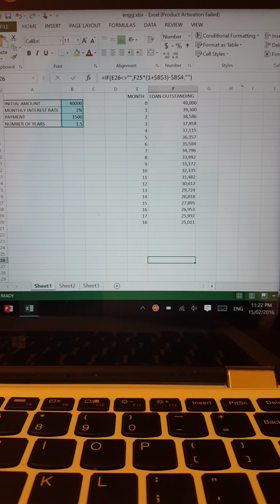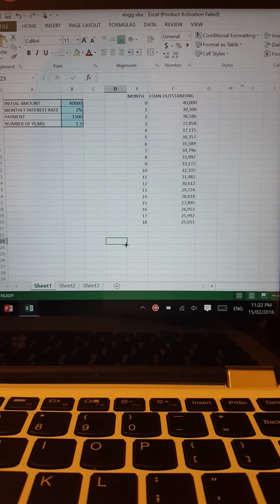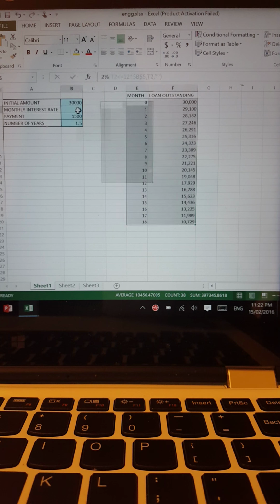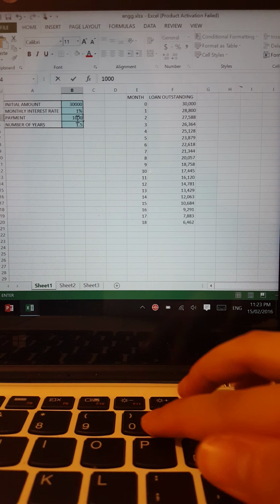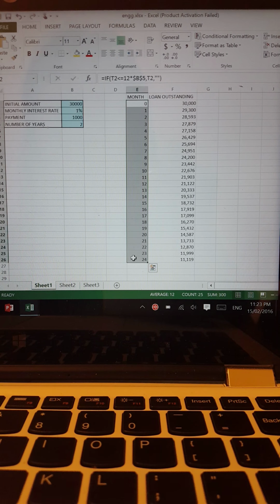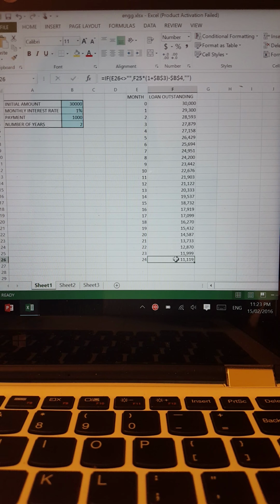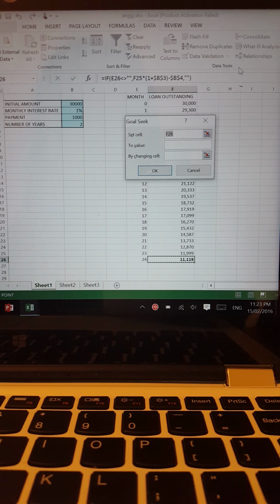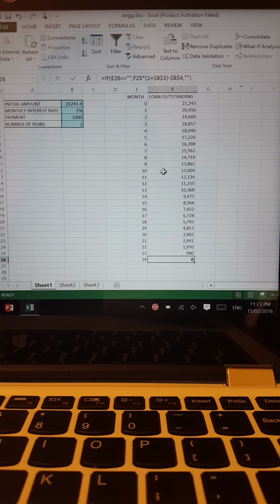Goal seek in repayment schedule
ENGG1811 application video